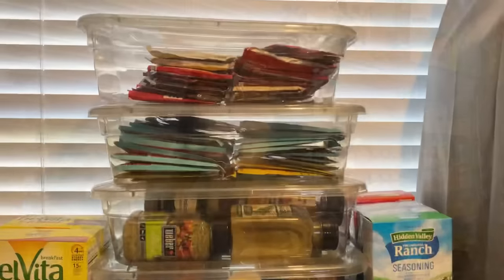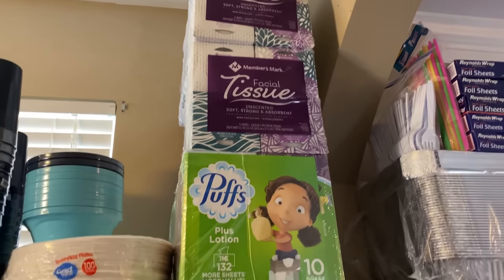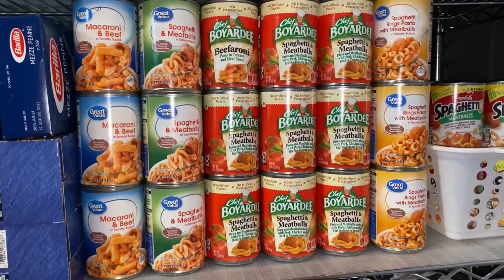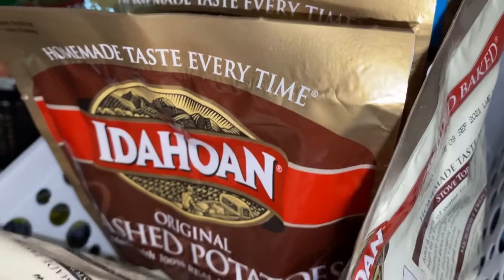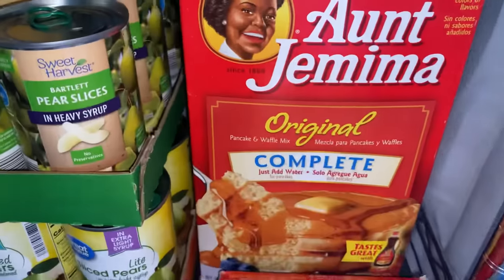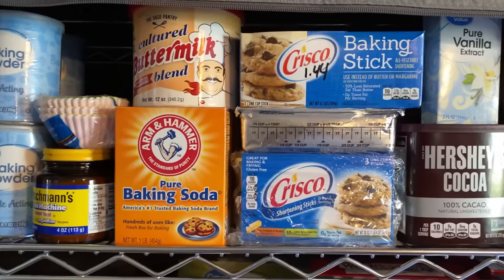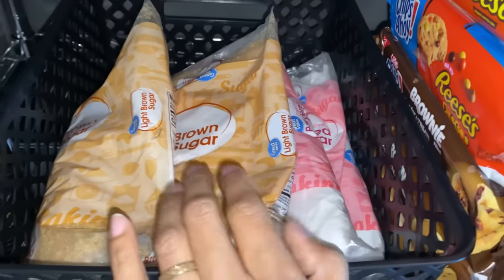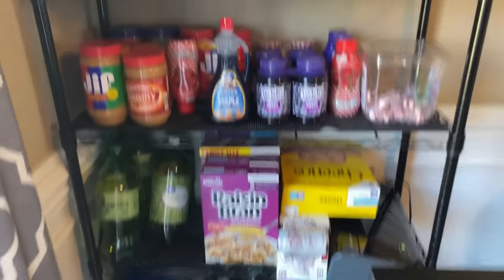Prepper Pantry Tour | Emergency Food Stockpile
If you’re new here thanks for stopping by! If you’ve been here before, thank you for returning. Today’s video is my Prepper Pantry Tour. I’m pretty new to prepping since I just started my prepping journey in August 2020. Prepping, in my opinion, should not be overwhelming. Do what your able to do financially, even if takes you awhile. Don't ever feel like you have to run out and buy everything at once. Keep in mind that it's better to have a little extra then to have no extra. Thank you so much for taking the time to watch my video.

*** This video is intended for adult viewers only***

Shelving Liner
Can Racks
Over the door pantry organizer
Shelf Cover